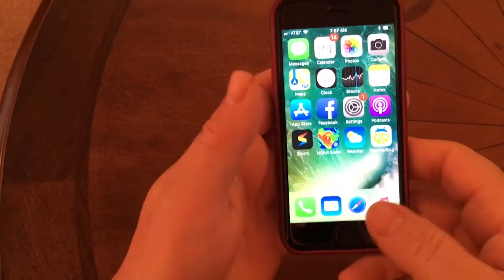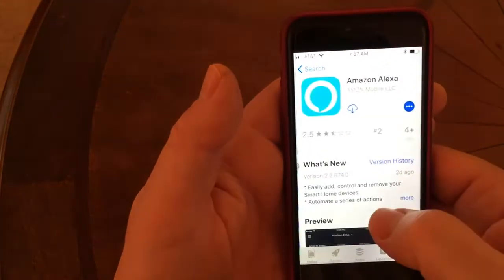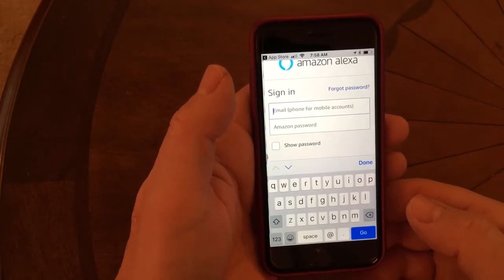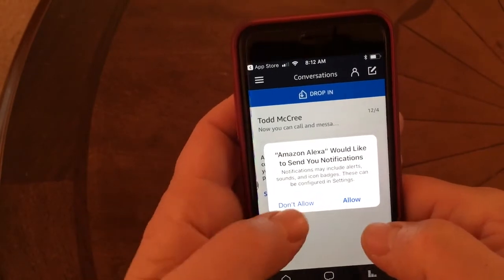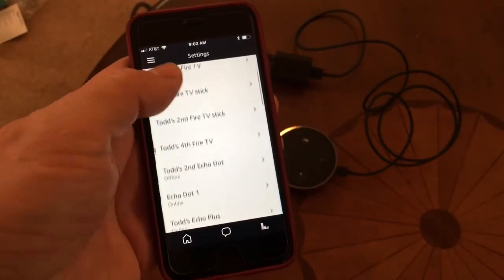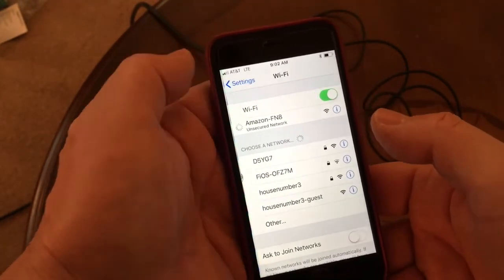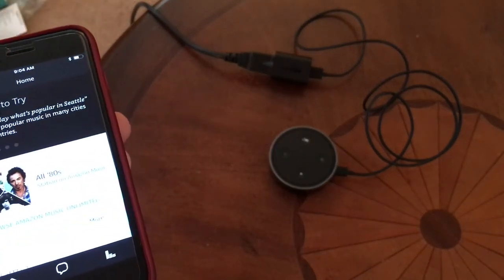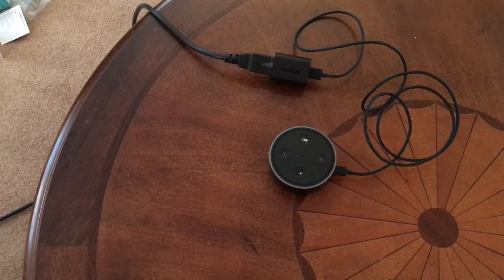Setting Up The Alexa App | How To Setup And Use The Amazon Echo Dot And Most Alexa Devices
This video shows you how to install and setup the Alexa App,  How To Setup And Use The Amazon Echo Dot And Most Alexa Devices.